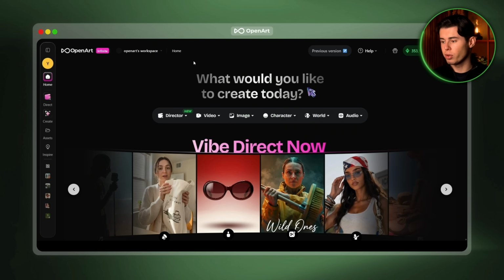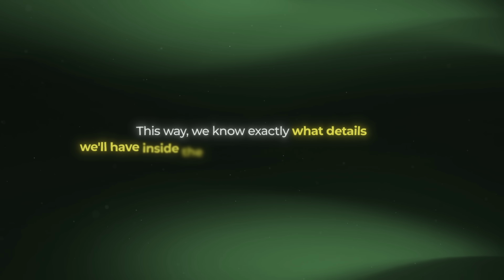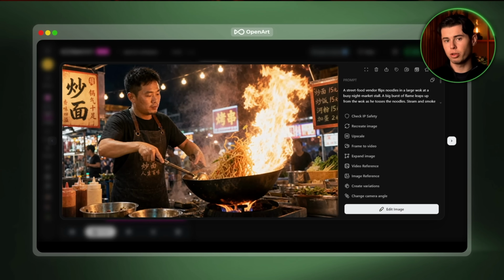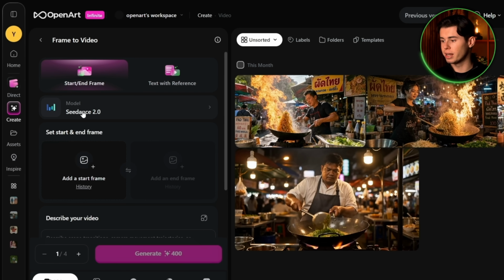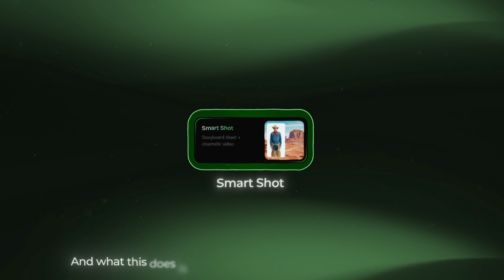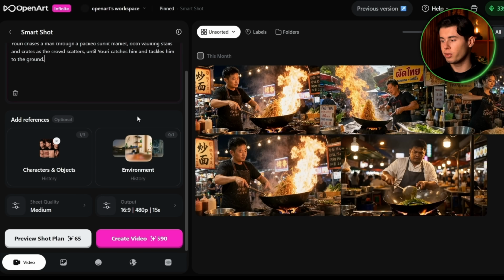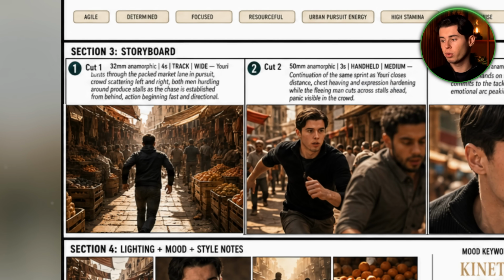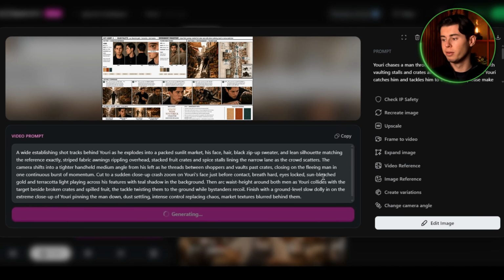Best AI Video Generator for Beginners in 2026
In this video, I walk through the three easiest ways to create AI videos as a beginner, from simple text-to-video prompts to image-to-video workflows and OpenArt's Smart Shot for planning complete cinematic scenes.